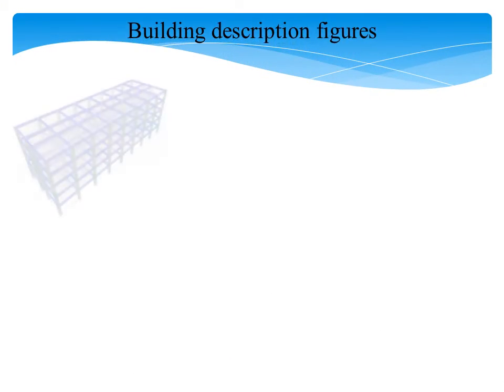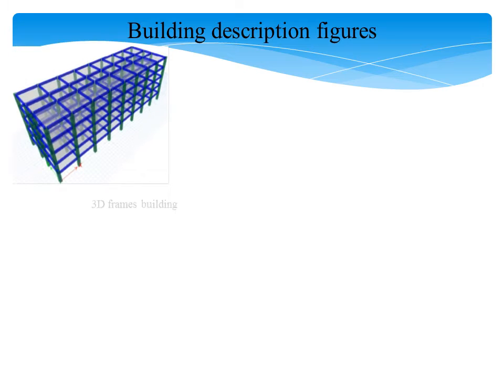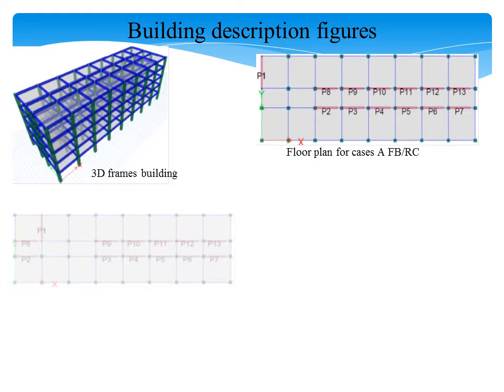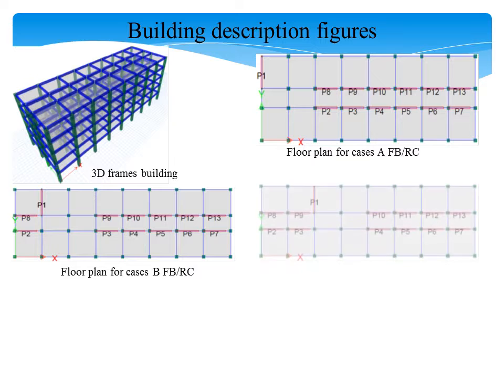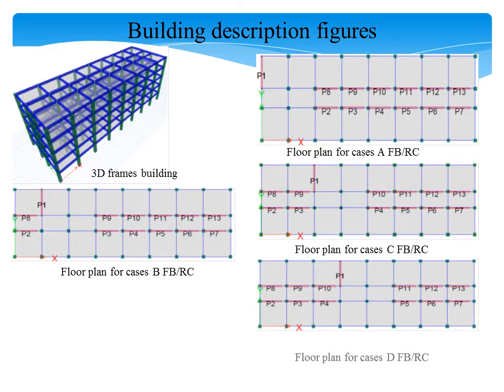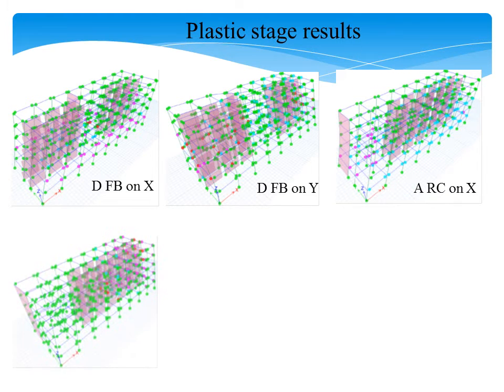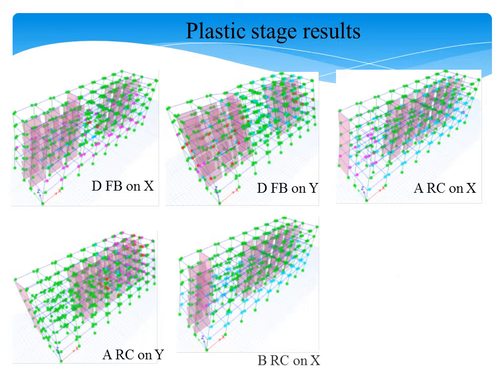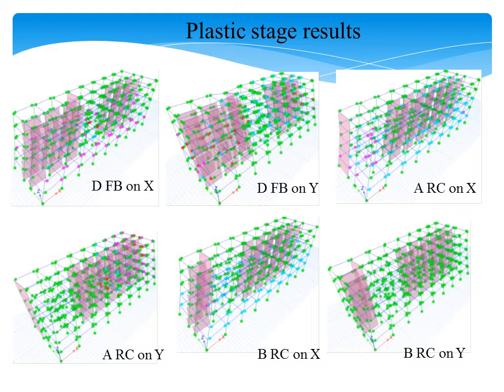Heavy and light masonry walls impact on medium height reinforced concrete frames buildings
Sorina Constantinescu